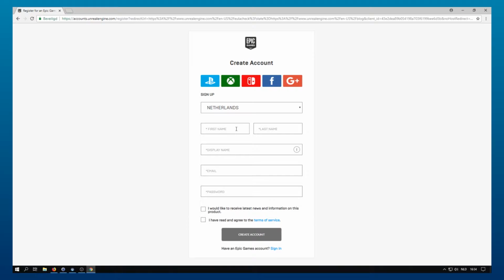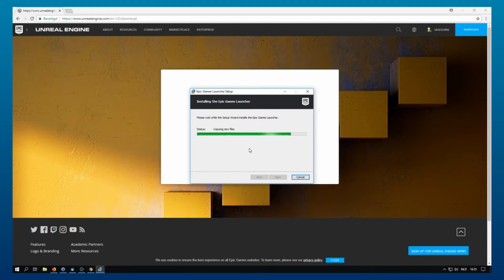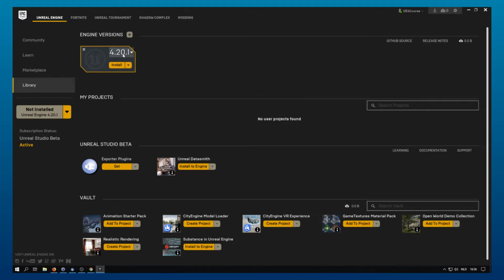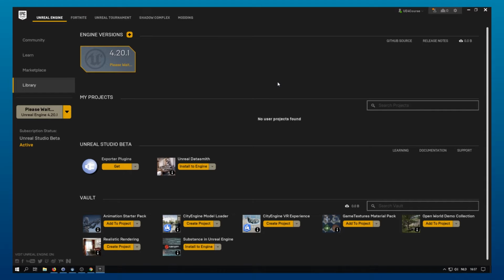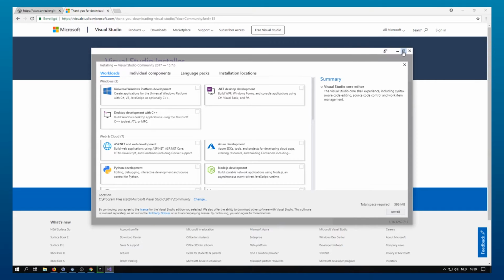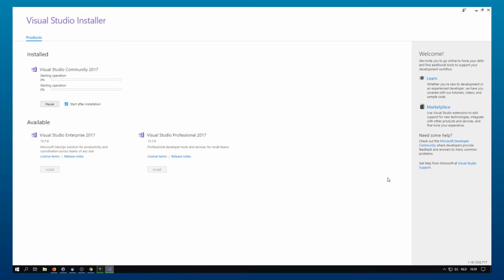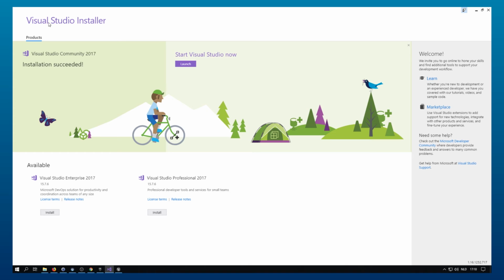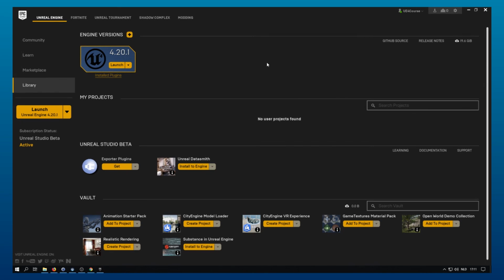Unreal Engine - Lesson 1